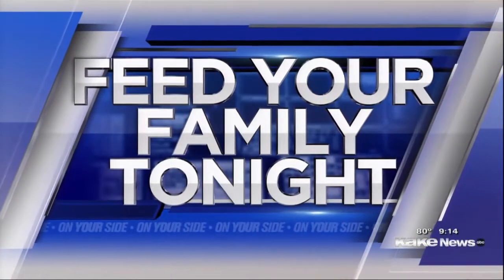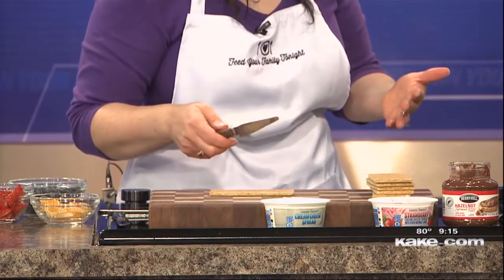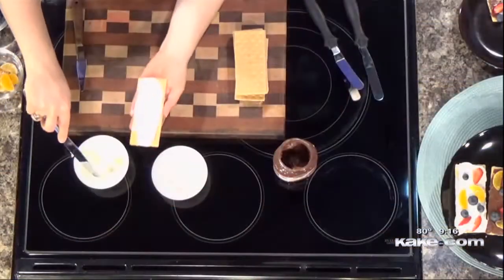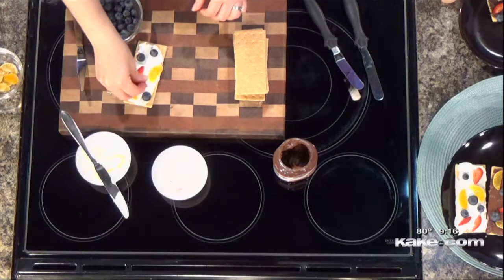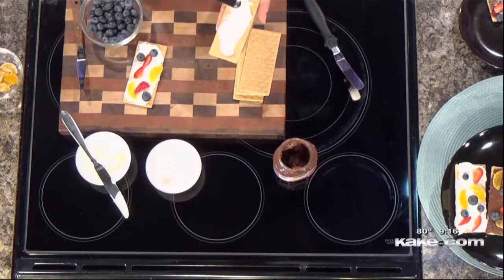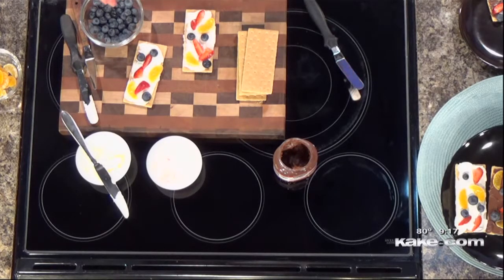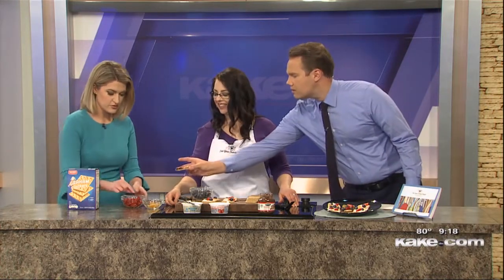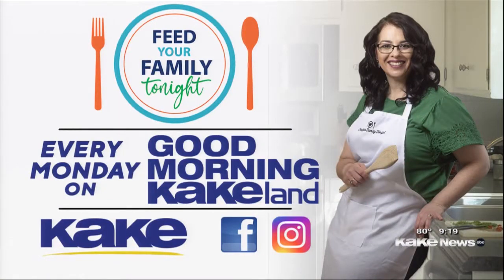Graham Cracker Fruit Pizzas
These simple fruit pizzas make a great after school snack and satisfy your sweet tooth. Graham crackers are topped with cream cheese or Nutella and a little sliced fruit for a fast and easy after school treat.